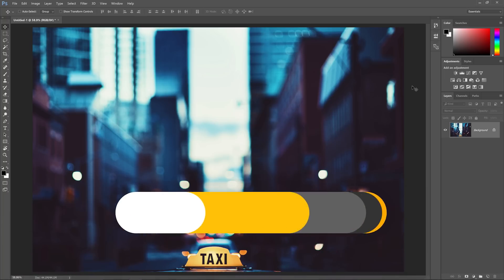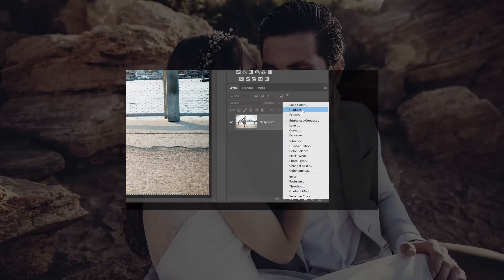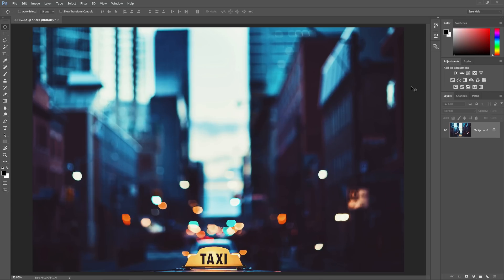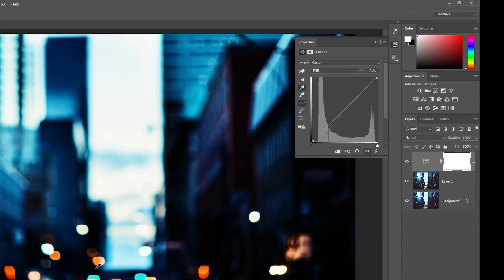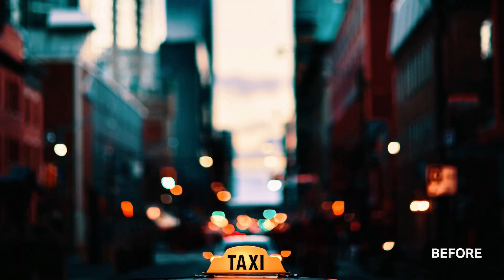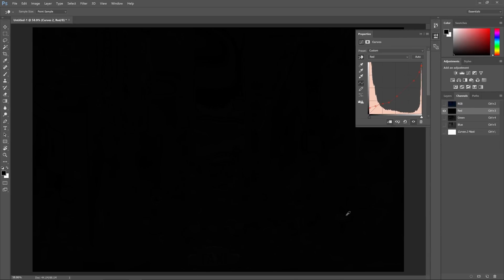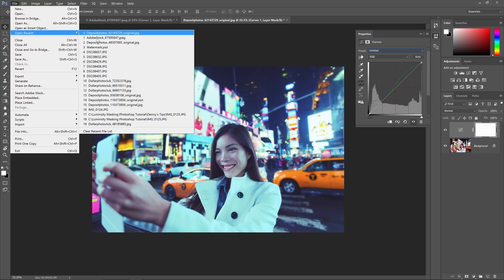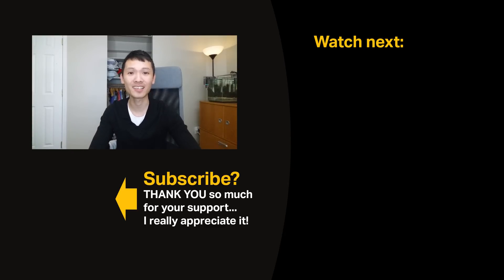How do You Achieve This Effect?? (Part 1)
A lot of times, you’ll find photos that have been processed with a color grading you really like. And if you want to replicate the looks, it’s very hard to do. There are a lot of tutorials that teach you how to create a very specific effect. But there’s very little information on how to actually decode and achieve the color gradings by yourself.

In this 2 part series, you’ll learn brand new techniques that you can use to replicate color gradings.

I came up with some new techniques that will make replicating looks so much easier and faster with less guesswork involved. These techniques will work with a majority of the color grading effects out there. And it’s also the very first time I’m teaching it to anyone.